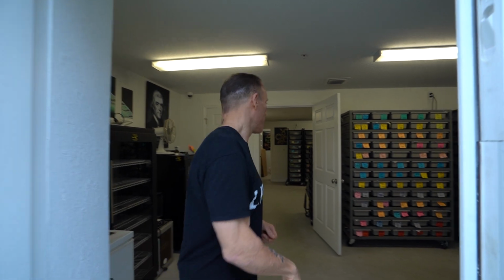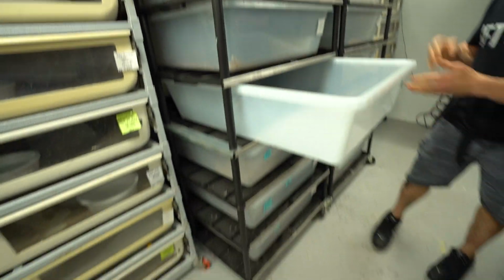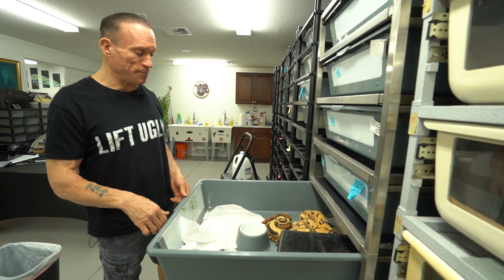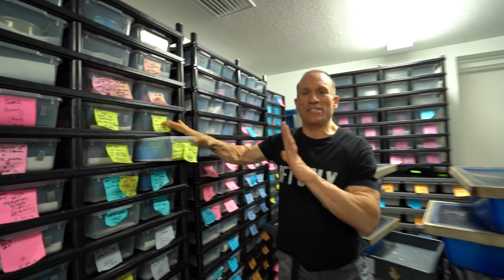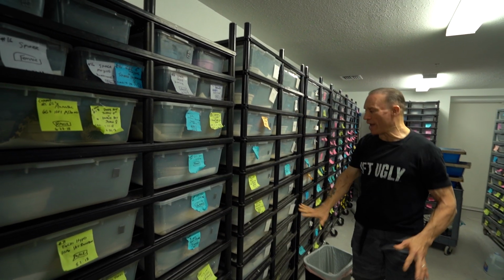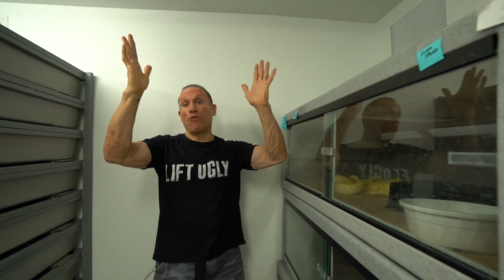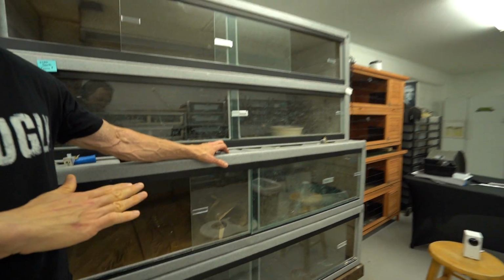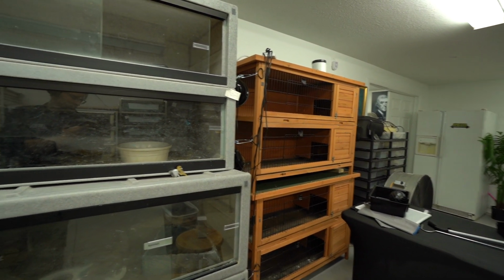BEST CAGING FOR SNAKES! January 24, 2020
MUSCLE SERPENTS DAILY: January 24, 2020

The best housing for your snakes: Racks vs Cages